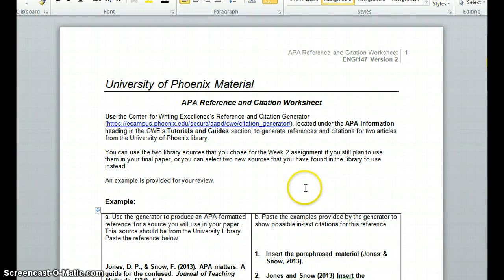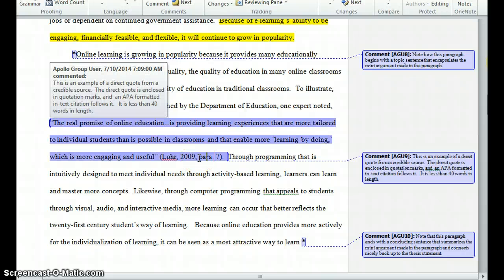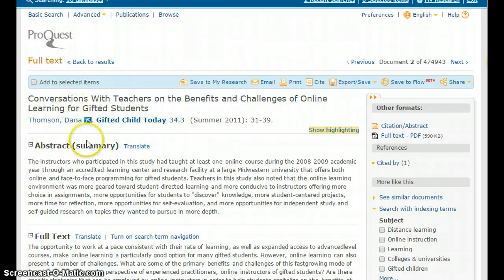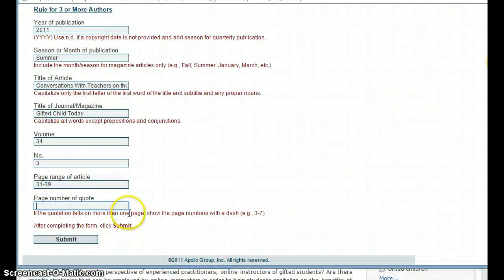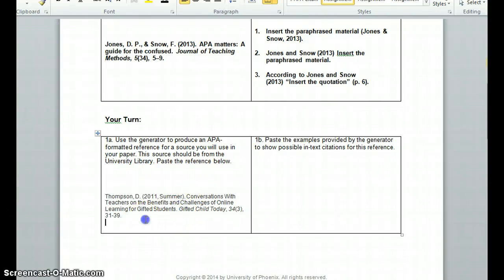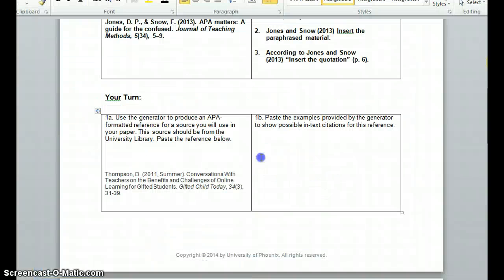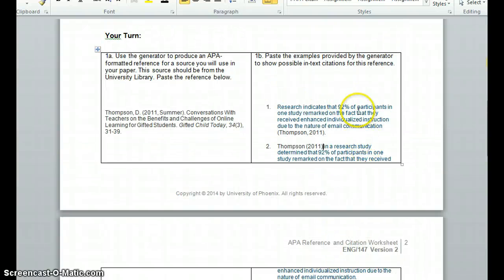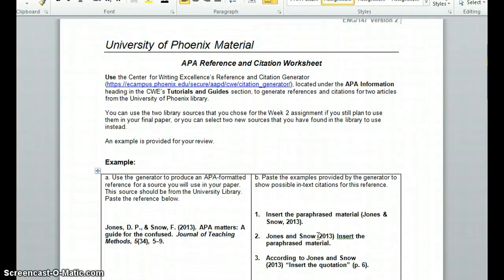Week 4 Reference and Citation Generator Assignment Tutorial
View this tutorial for tips on completing Week 4's APA Reference and Citation Worksheet.